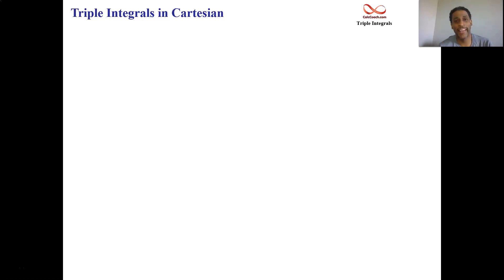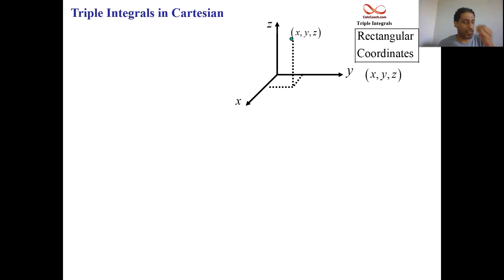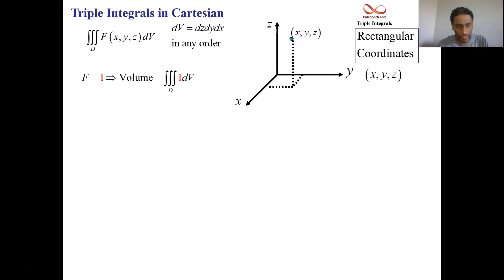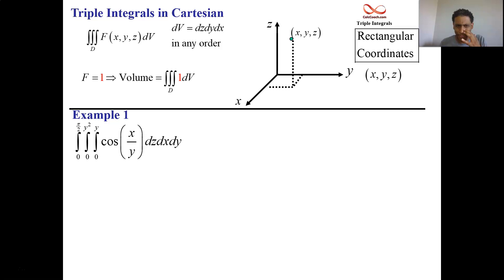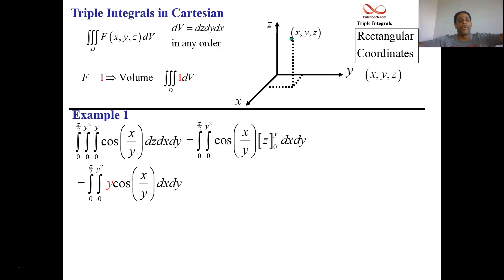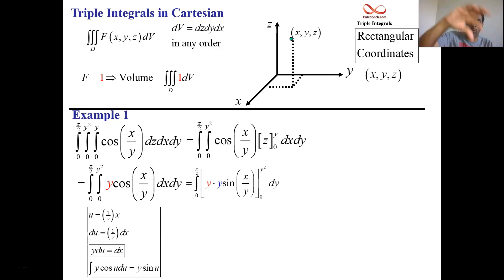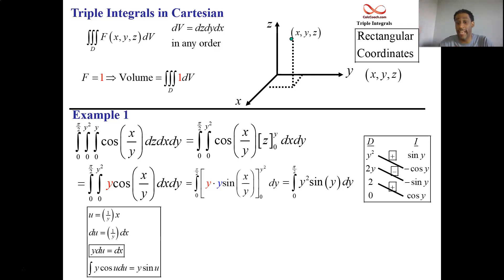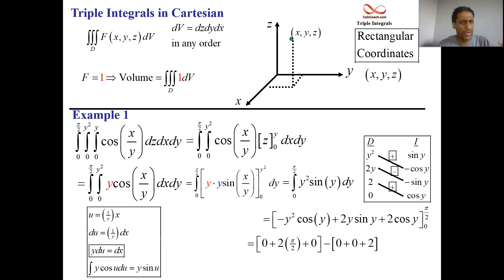Introduction to Triple Integrals in Cartesian